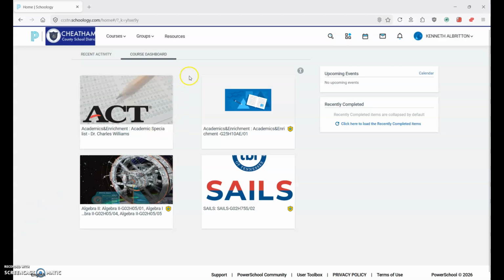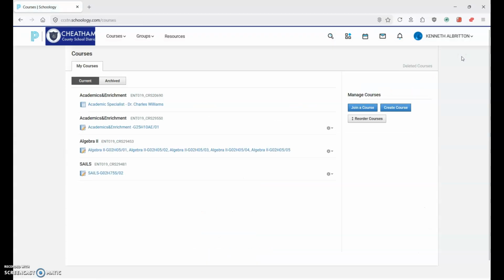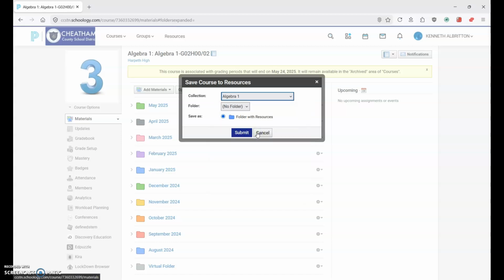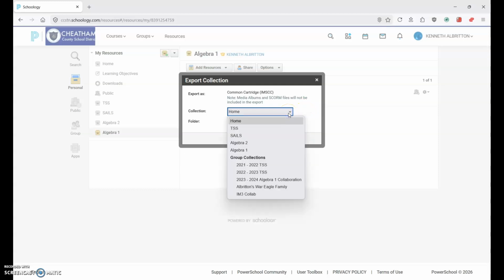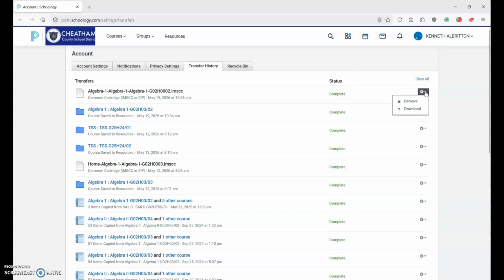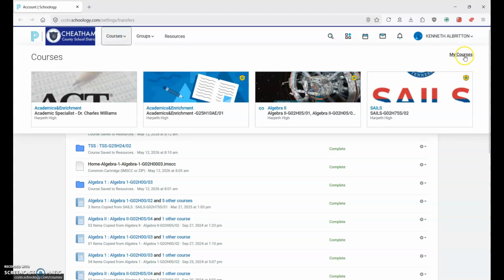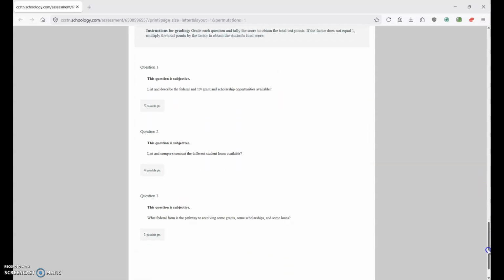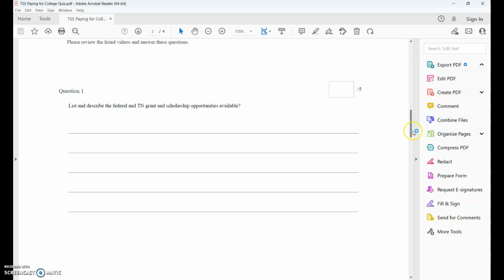Schoology Export Help